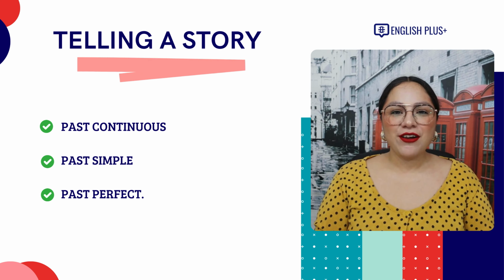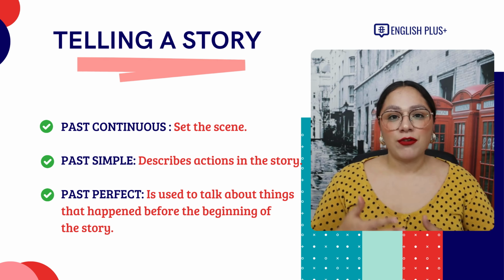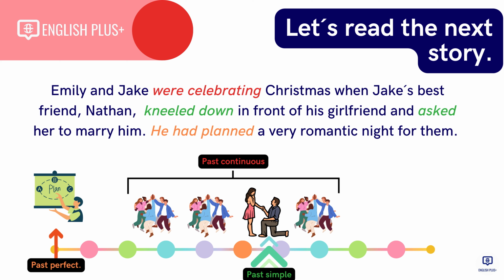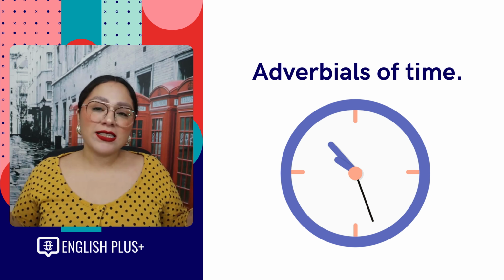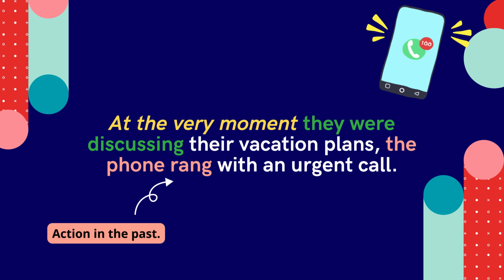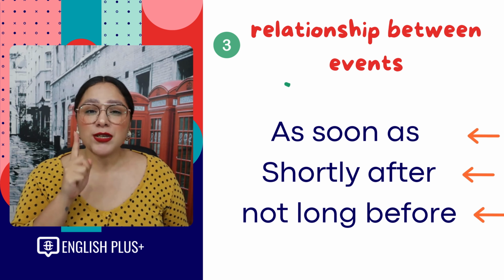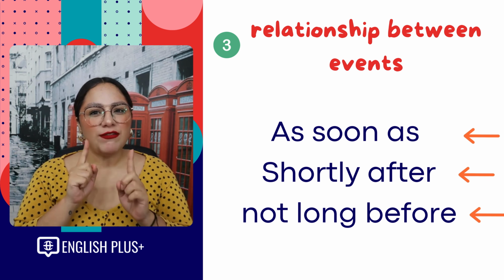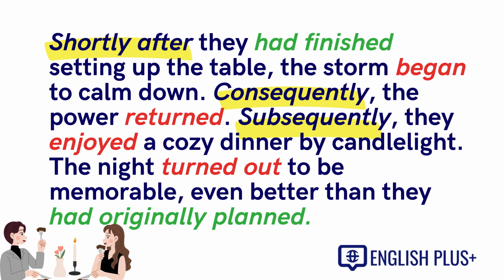NARRATIVE TENSES: CREA HISTORIAS ASOMBROSAS EN INGLÉS | CONTAR HISTORIAS NUNCA FUE TAN FÁCIL